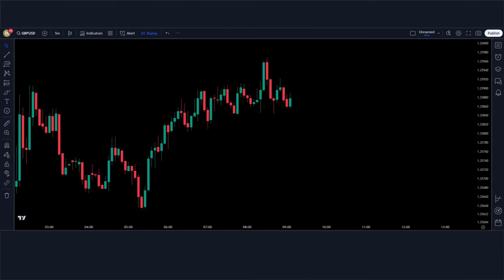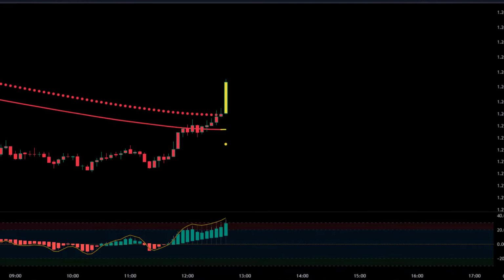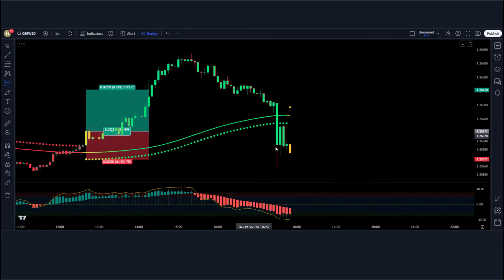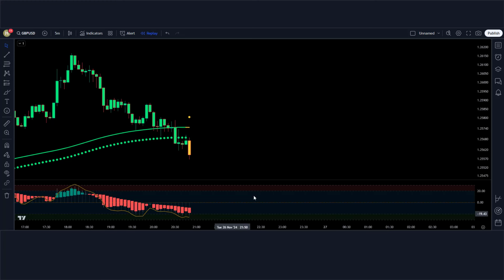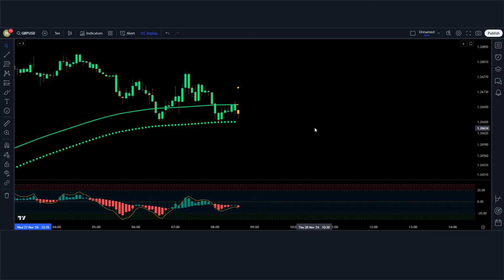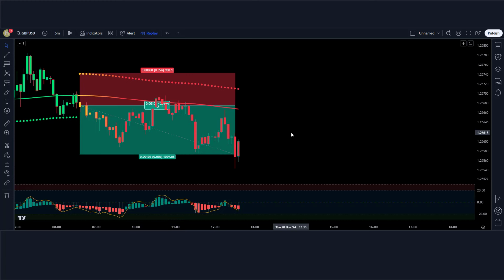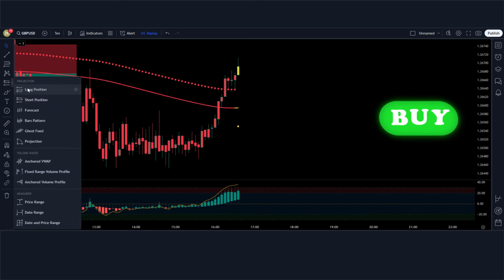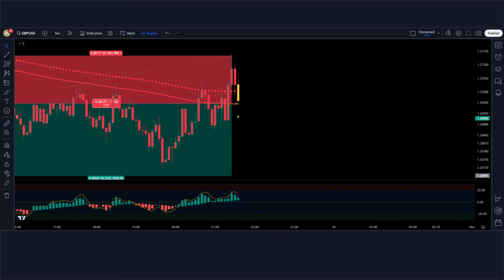I Made MILLIONS with This 2 Indicator TradingView Hack!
A profitable trading strategy is introduced in this video which gives the most accurate buy sell signals from mix of 2 indicators on TradingView. This 5 minute scalping strategy is built based on the most accurate buy sell signal indicators in TradingView that can help traders to find the most profitable trading opportunities in the market.

In this video, we’ll walk you through :   Mix of 2 Indicators for Accurate Buy Sell Signals on TradingView!